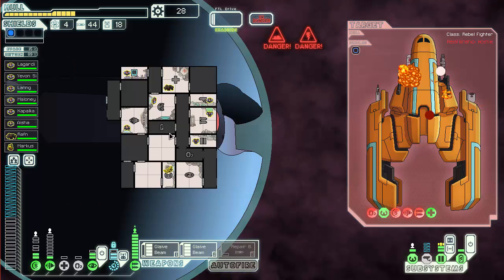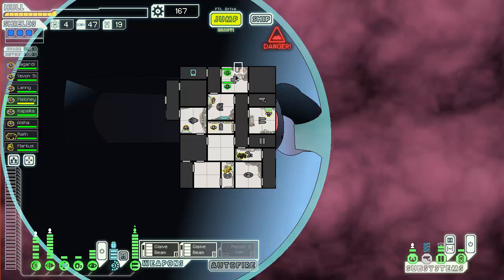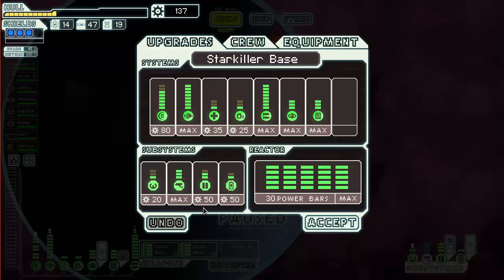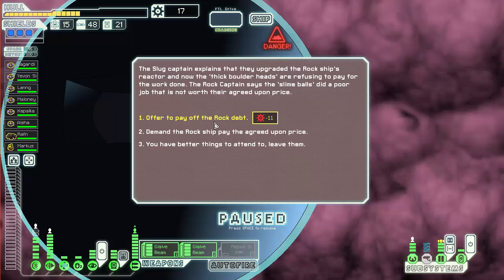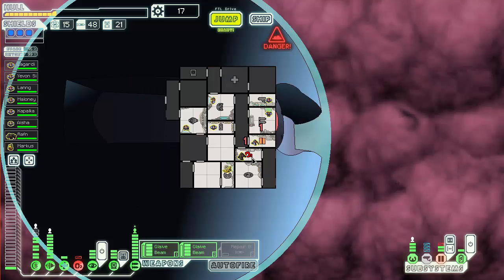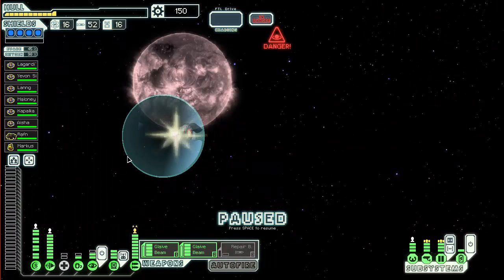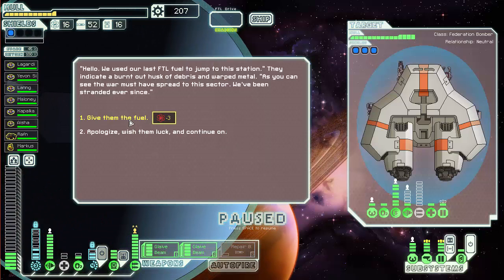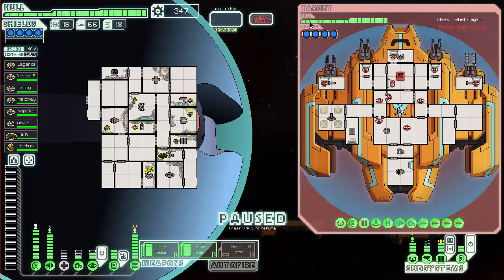TF : FTL Mod Roulette : Starkiller Base 2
Look, the only reason we're still here is because i want to pit this against the flagship...